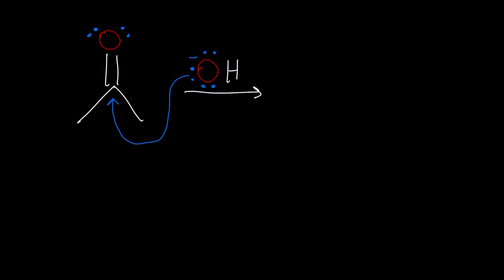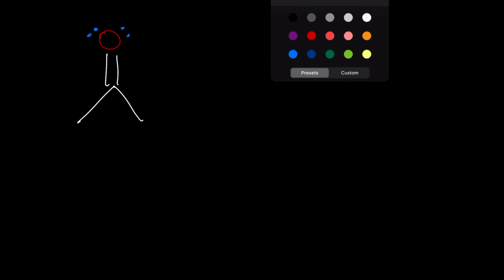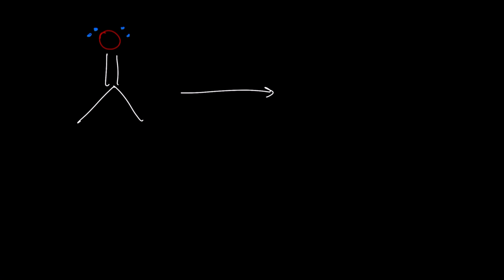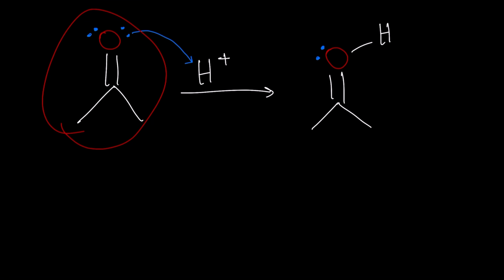Ketone: Nucleophile or Electrophile?